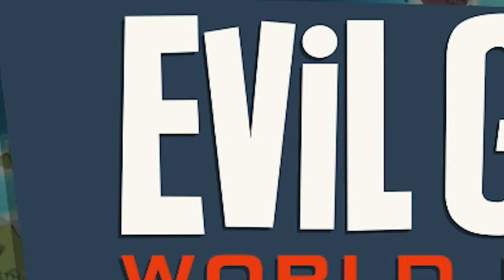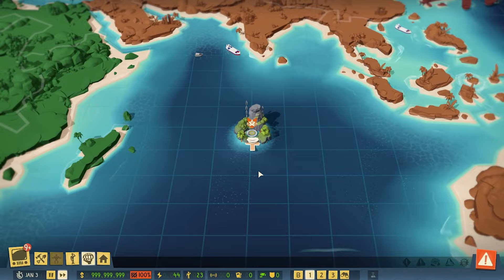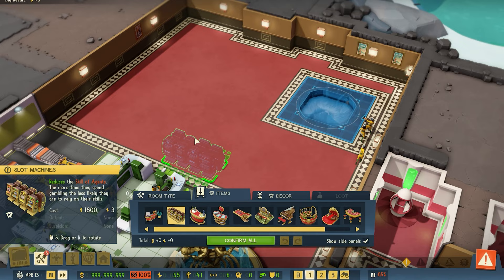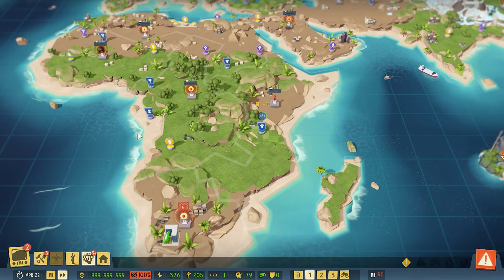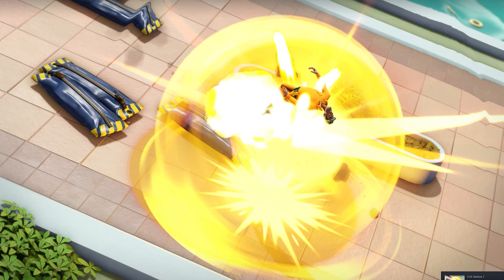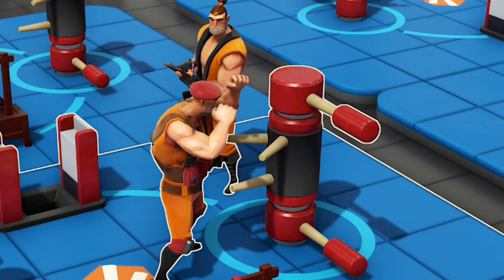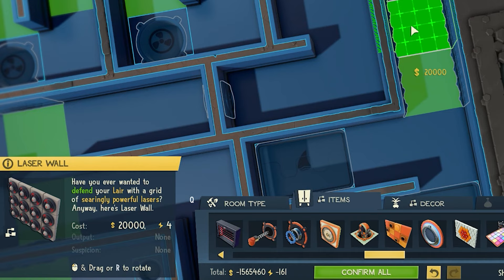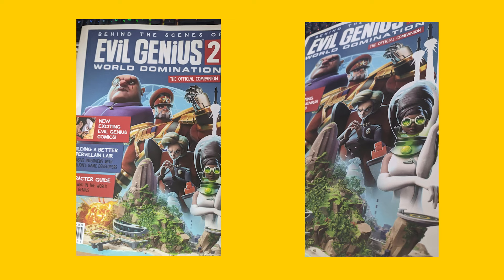I Created an Explosive Maze for World Domination in Evil Genius 2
Gotta get that Big Bad Boom Boom!

To enter the giveaway please join the channel Discord server - You will find a post under the "announcements" channel which you can react to with the specified emoji to be entered. There is !! ONE KEY !! to be given away. Once the giveaway ahs ended you will have 24 hours to Direct Message the "Falsey" discord account to claim your prize.

Thanks again to the developers and press team for the key, good luck!!

Game - Evil Genius 2 World Domination
Game Info - A satirical spy-fi lair builder where YOU are the criminal mastermind! Construct your base, train your minions, defend your operations from the Forces of Justice, and achieve global domination!

*Some music or effect may not be sourced via Epidemic
I Used Death and Destruction to Dominate the World in Evil Genius 2

A channel born from a love of Tycoon and Simulation Managment games and the amazing Simulation games being created in this Tycoon Simulation niche. Simulation games which can be played seriously or like funny simulation games or simulation games destroyed and simulation game pushed to the limits of simulation. These videos are made from my love of tycoon style while the editing for this gameplay video is inspired by that seen by GrayStillPlays Let's Game It Out Call Me Kevin and RTGame and is something that i greatly enjoy creating from these inspirations